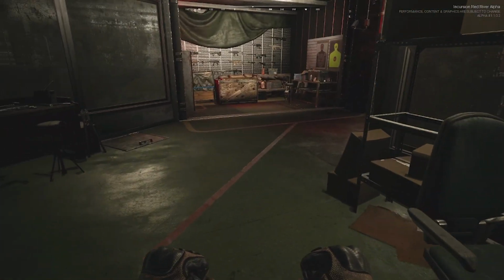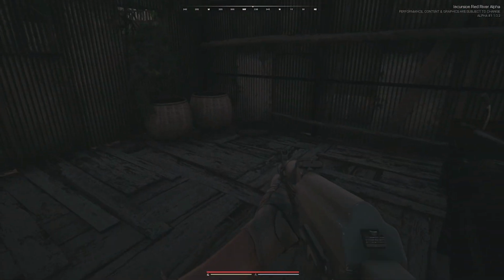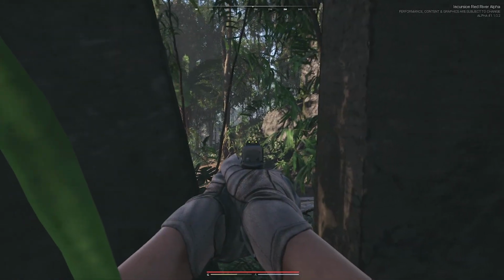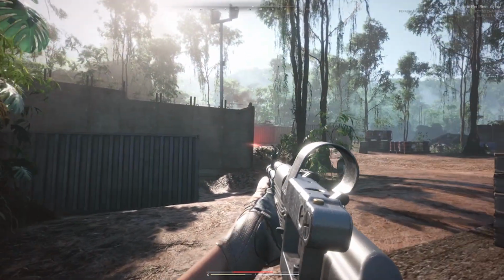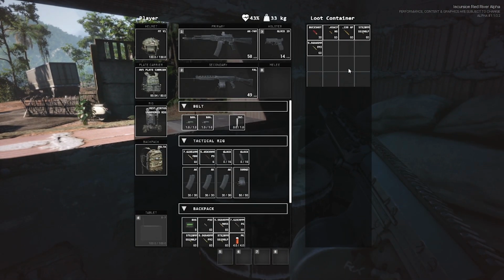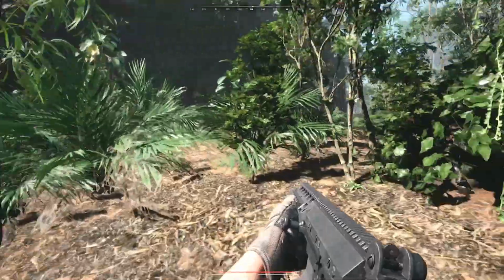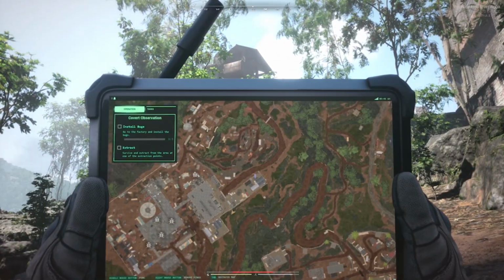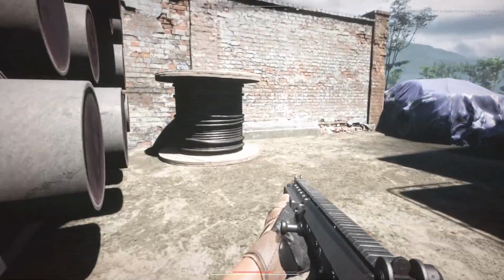INCURSION: RED RIVER - Unhappy Ending!!!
Stay till the end...